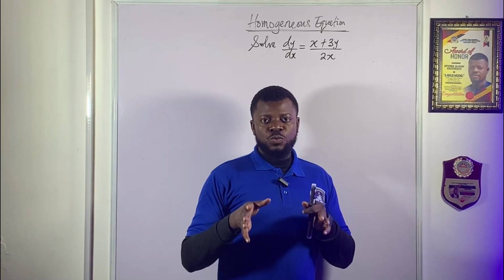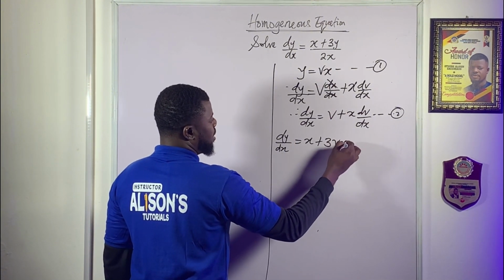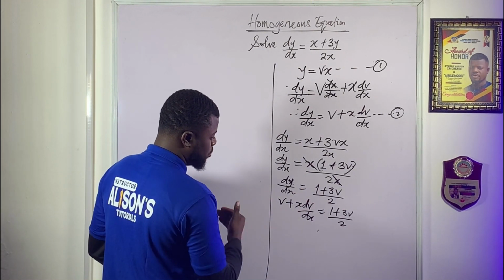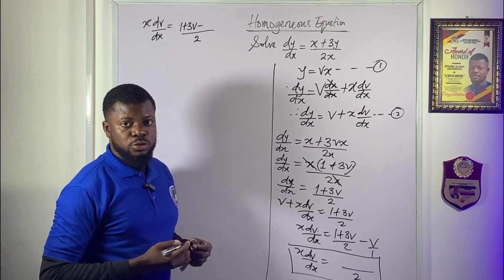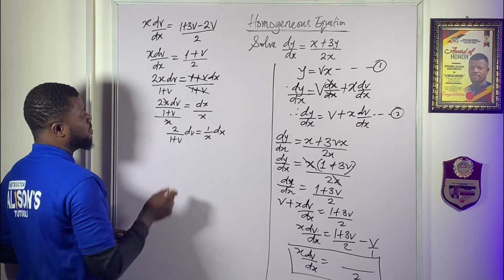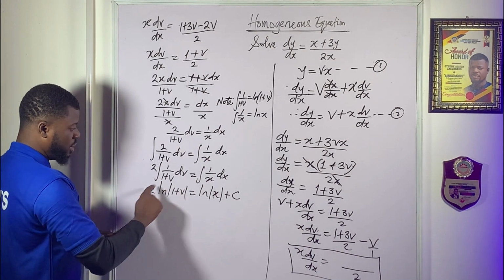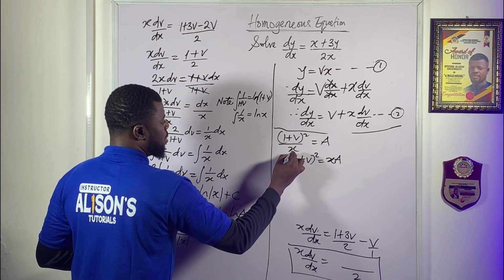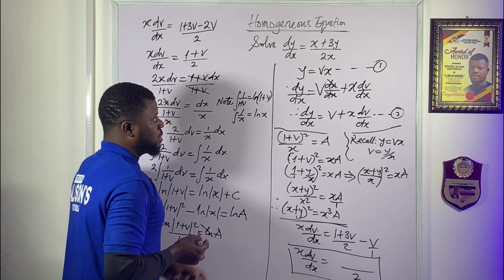First-Order Homogeneous Differential Equations- Problem 1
Understanding Homogeneous Equations for Advanced Calculus.

In this video, I simplify the process of solving homogeneous equations, specifically designed for HND1 polytechnic students and Year 1 and Year 2 university students tackling advanced calculus.

I take a complex problem and break it down into easy-to-follow steps, showing how substitution methods can lead to quick and accurate solutions.

Whether you’re just starting with differential equations or want to reinforce your understanding, this tutorial will help you build confidence in solving these equations.

If you found this video tutorial helpful, please consider hitting the subscribe button and turning on the bell icon so that you can receive a notification when I upload a new video.